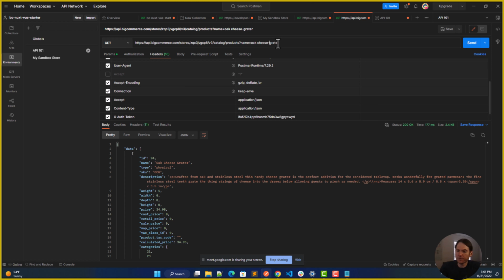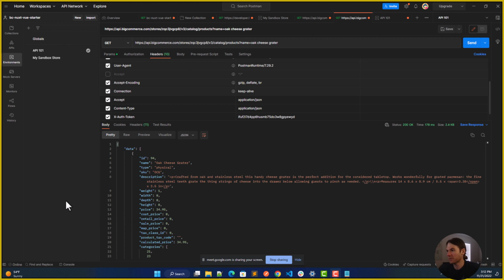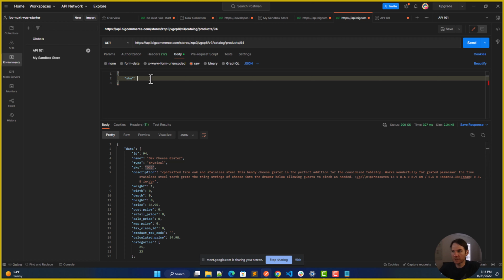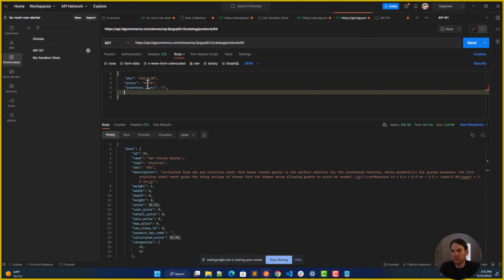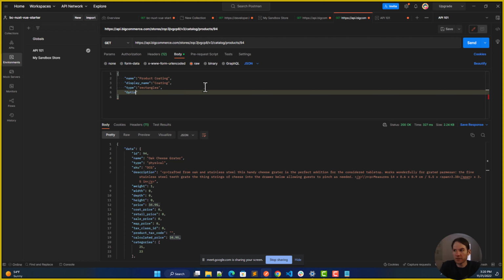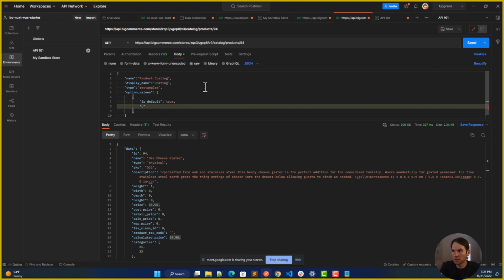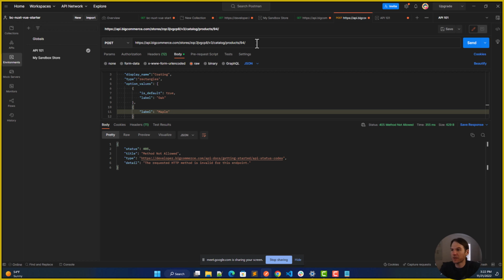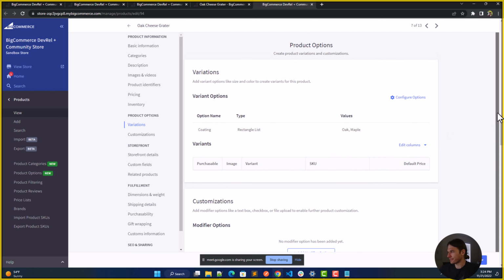BigCommerce Developer Onboarding API 101 Part 3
Let's create your first API account token setup for your store front, setup a connection with the headers in postman and make your first catalog API call via postman and or API reference tool.

Links:
Working with the Storefront Cart and Checkout APIs | BigCommerce Dev Center